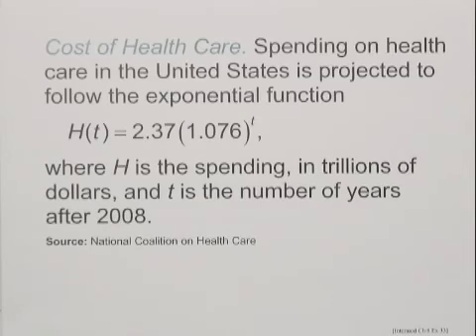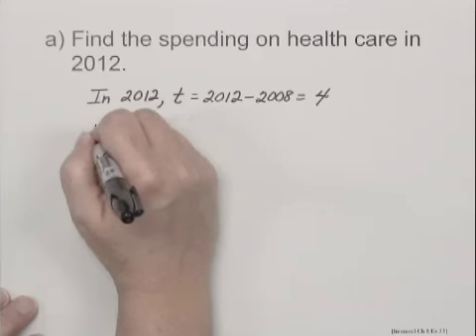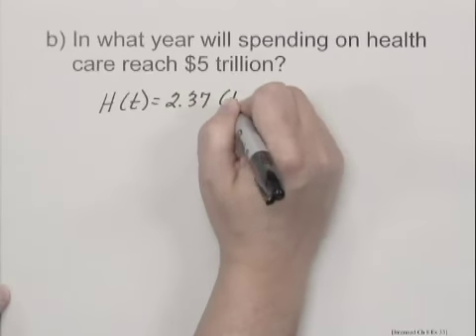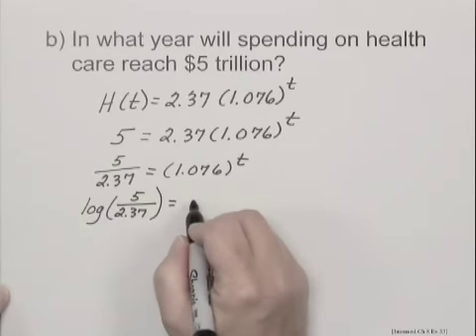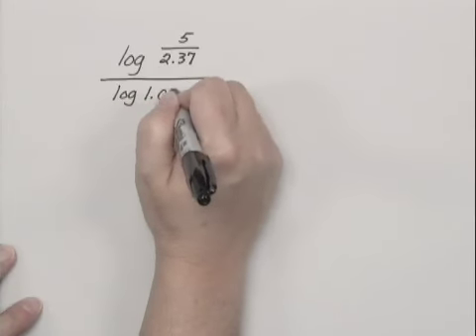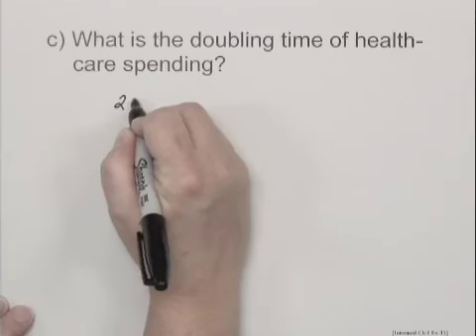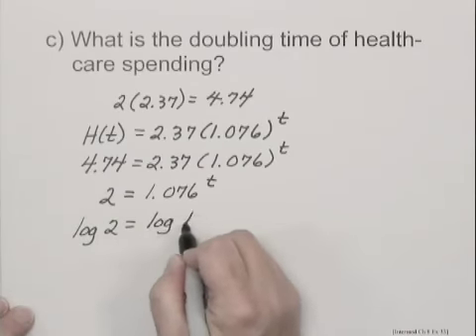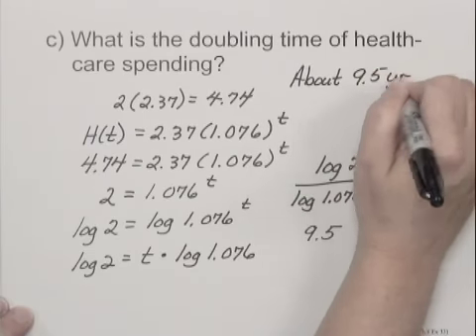Introductory and Intermediate Algebra Ch12 Ex33